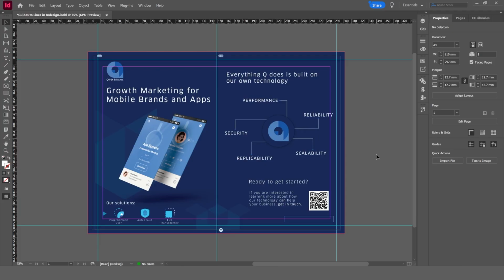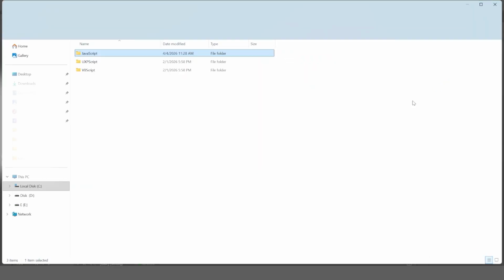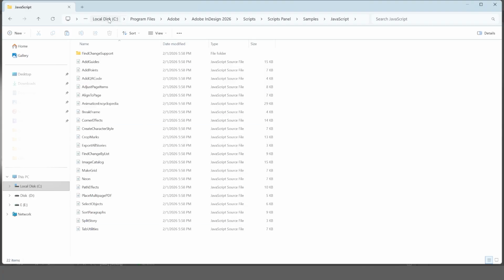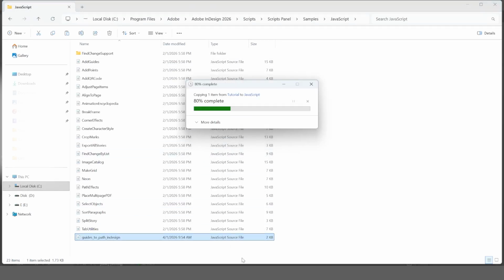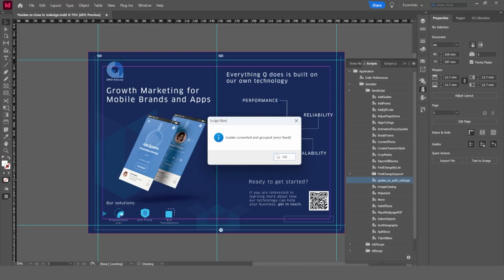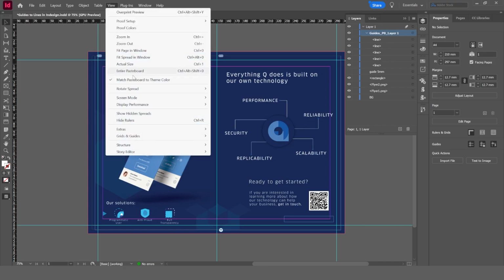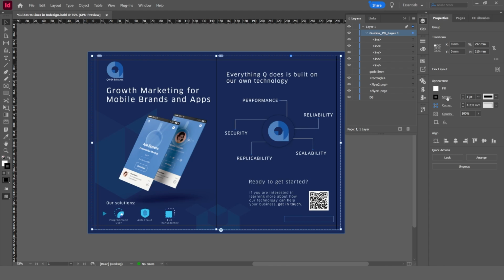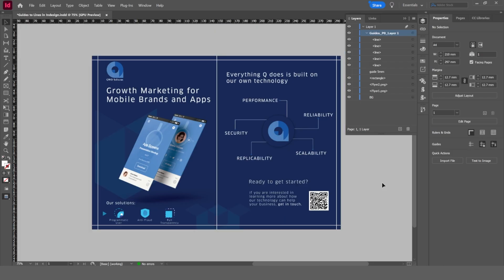Guides into Lines in Indesign | + Free Script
Convert Guides into Lines in Indesign + Free Script

In this tutorial I will show you how to add lines in the same place where the guides are in Indesign. The first step is to add the script in indesign script folder, then with the guides active double click on the script and then it added lines or paths in the same place where the guides are placed. The lines are grouped and then you can click on the group - go to properties and change the stroke points, color for each lines.

👉 I post new tutorials every week and you can leave me a message if you want to post something specific.

Channel with Graphic Design Tutorials for those who want to learn from scratch.
My name is Ioni, I am a Graphic Designer, I create tutorials in Adobe Photoshop, Adobe Illustrator, Adobe Indesign.
If you are interested and want to learn more about Graphic Design,  keep an eye out for new tutorials that I'll be posting.